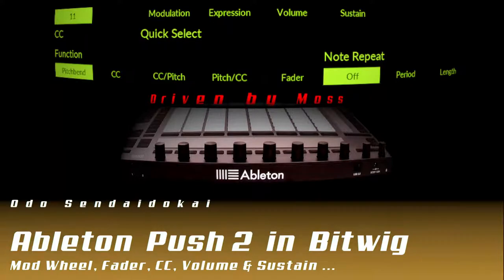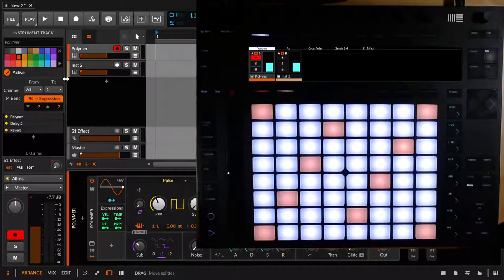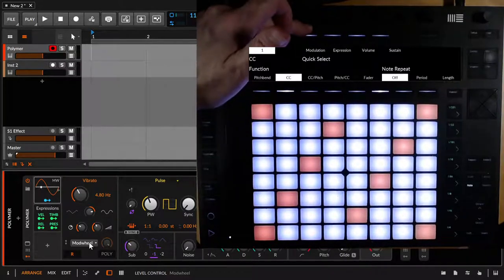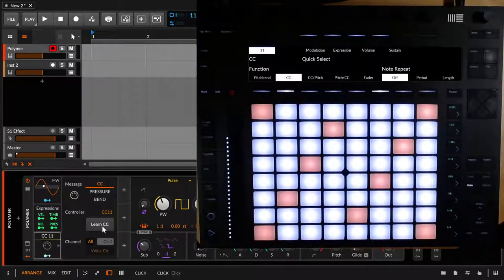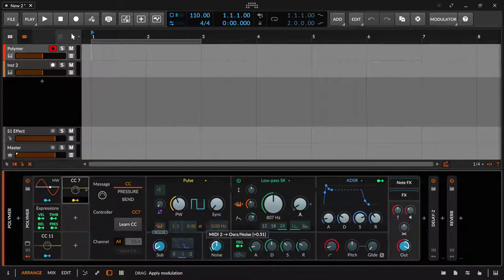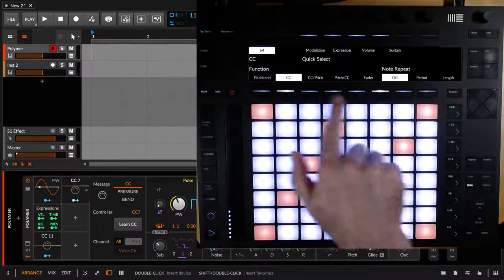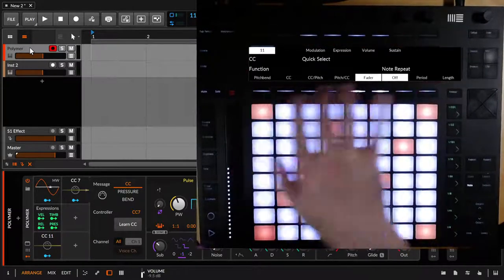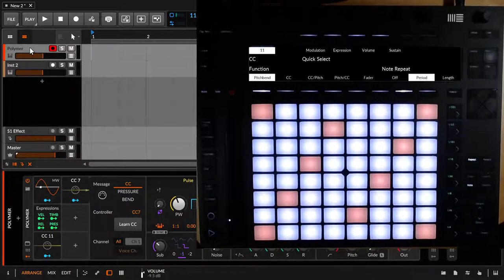Ableton Push 2 in Bitwig with Driven By Moss - Mod Wheel Fader CC Volume & Sustain | english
In this episode, I show you how to get everything out of the Push 2's Touch Strip.

Read the Moss manual. It is worth it!

00:00​ Introduction
00:20 The Touch Strip, The Pitchbend & The Inspector (.. and the dying swan)
02:14 Touch Strip - Configuration / Pitch Bend default
02:40 Touch Strip - CC - Mod Wheel & changing the CC number
04:33 Touch Strip - predefined values
05:19 Touch Strip - using Midi Modulator to connect to "Expression"
07:20 Touch Strip - using Midi Modulator to connect to "Volume"
09:18 Touch Strip - Sustain (50/50)
09:18 CC/Pitch & Pitch/CC - strip devider
11:42 Fader - Track Volume
12:30 Note Repeat
13:48 Note Repeat configuration
14:28 Please leave a comment to feed the algorithm for my support